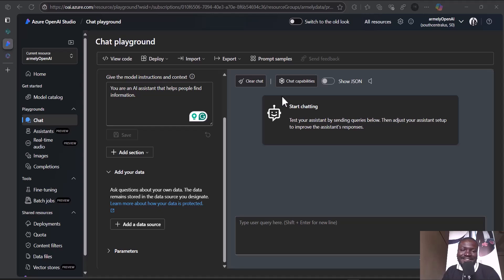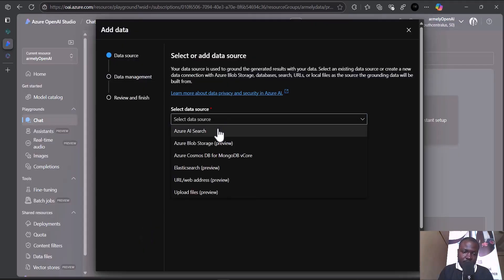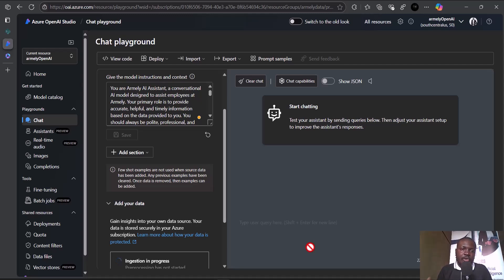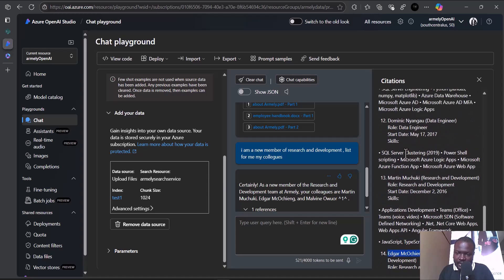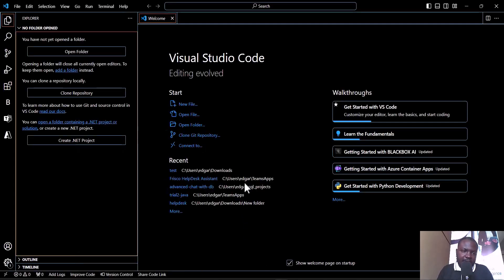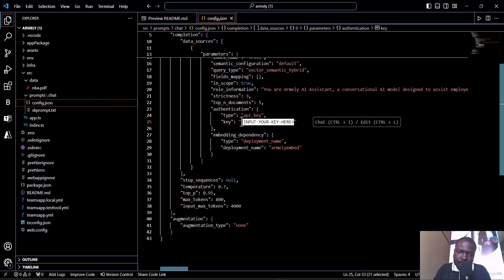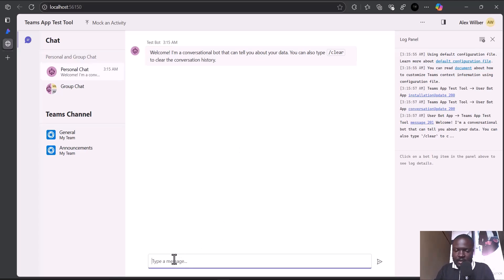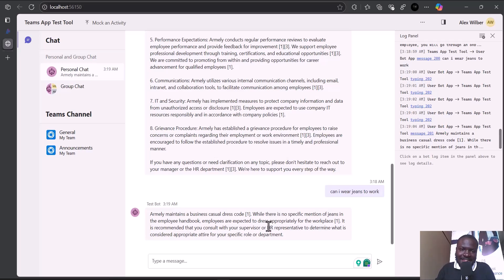Bring Your AI Model to Teams: Create a Teams Bot with Azure Open AI Studio and teams toolkit.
Picture a Teams bot that’s not just intelligent but personalized to your organization’s unique needs. In this video, Armely shows you how to bring your AI model straight into Microsoft Teams using Azure OpenAI Studio. From setup to deployment, we’ll walk you through creating a Teams bot that truly understands and connects with your data, empowering your team to make faster, smarter decisions. Perfect for organizations looking to boost collaboration and efficiency, this step-by-step guide is your key to building custom AI copilots designed to support real business solutions and drive impactful change. Let’s transform teamwork together.